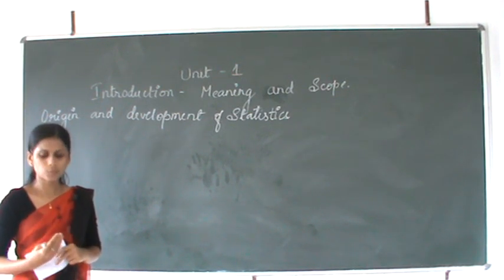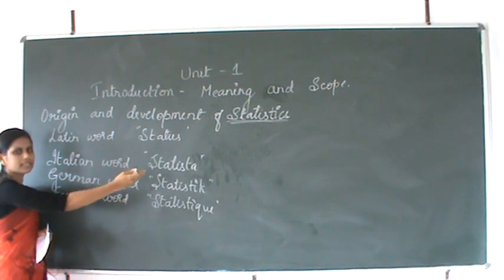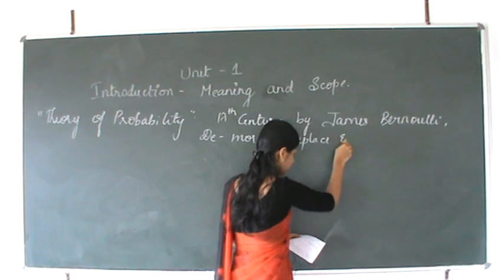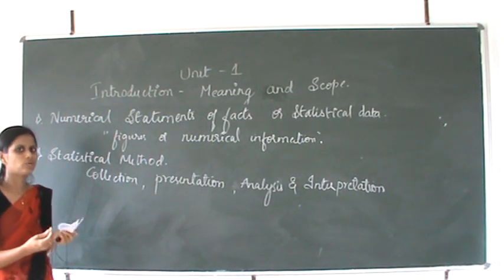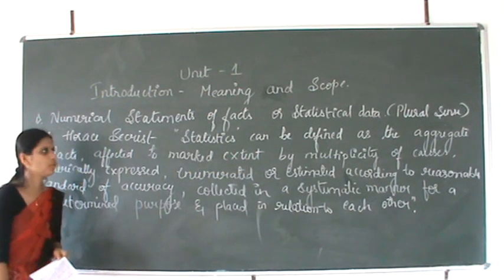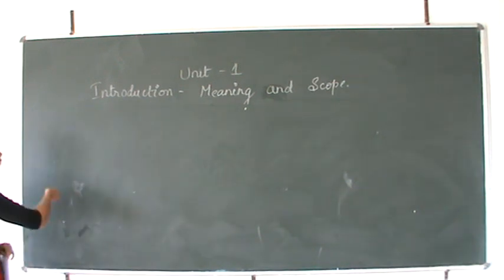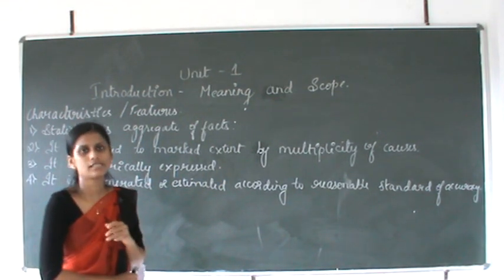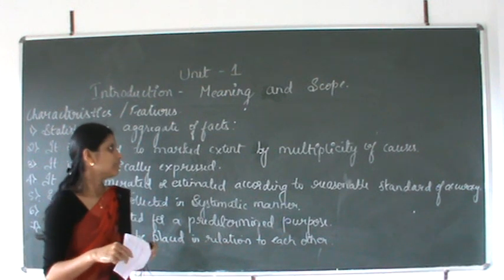INTRODUCTION||PART-1||1ST PUC|| STATISTICS|| BY PROF.TABASSUM